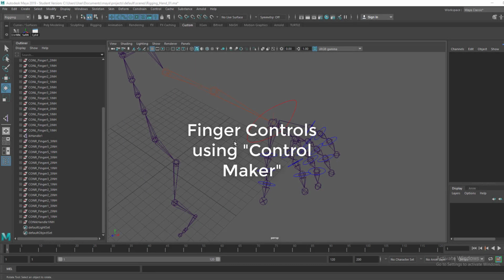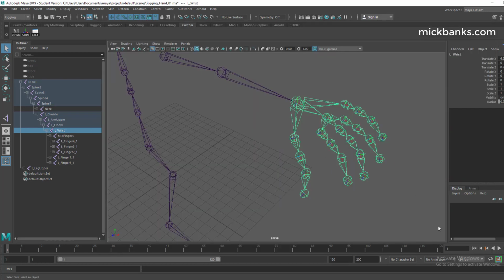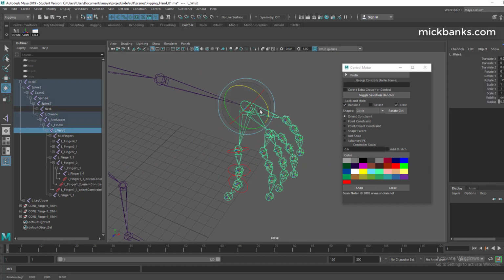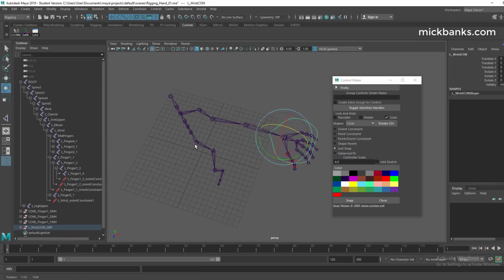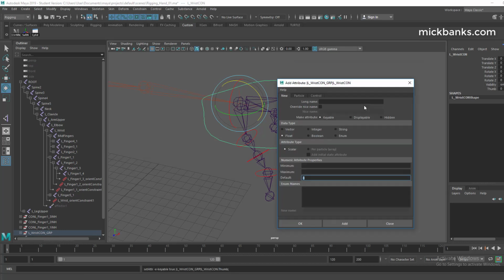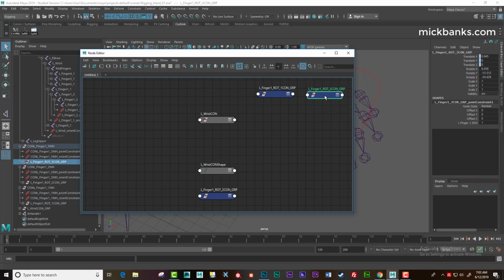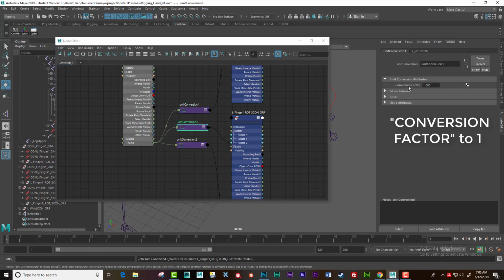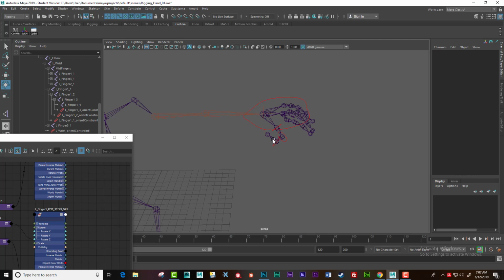Finger Controls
Let's create finger controls using Control Maker